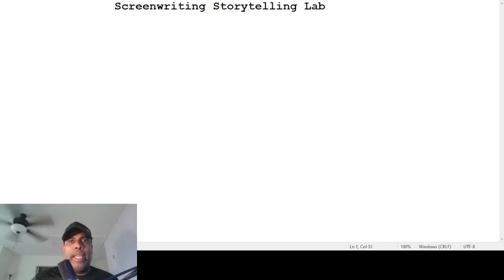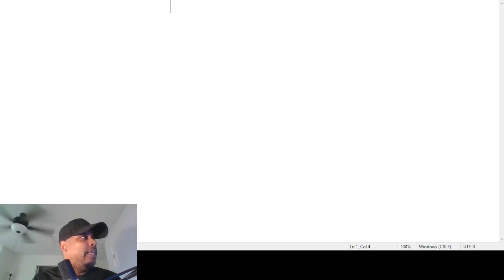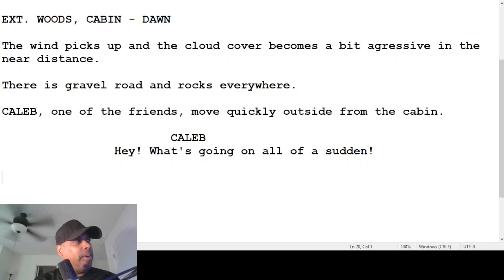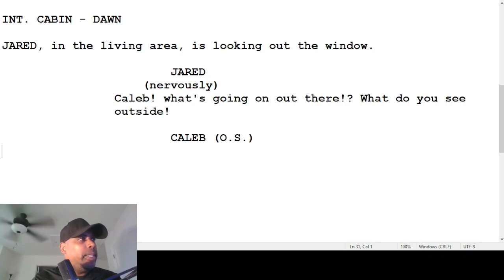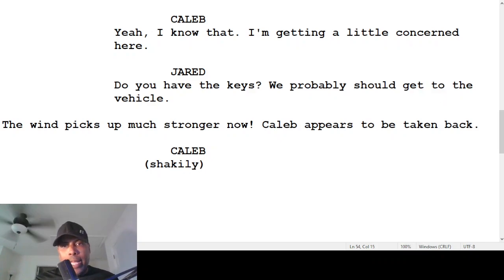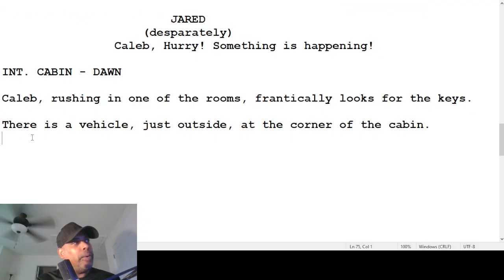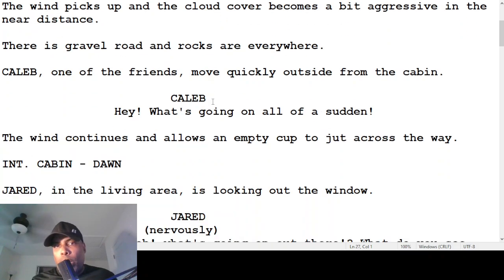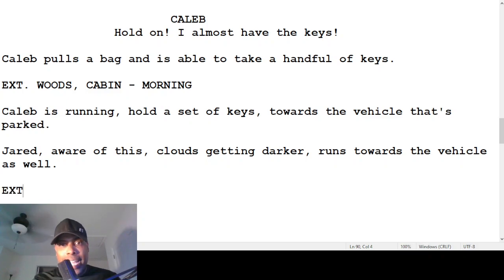Learn Screenwriting Intro